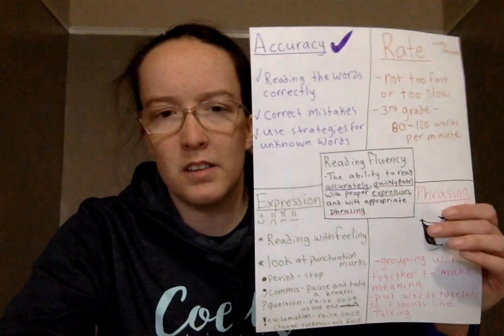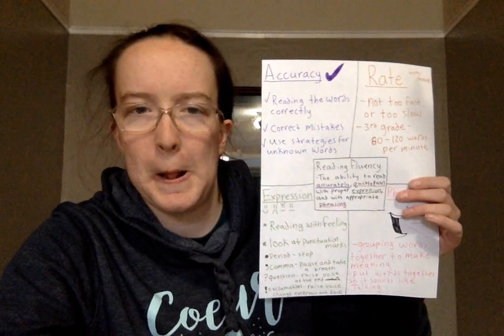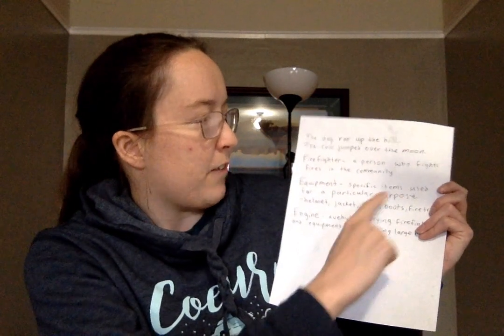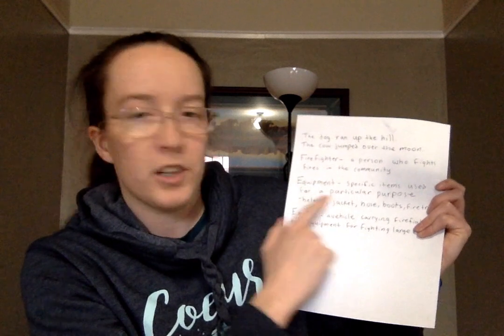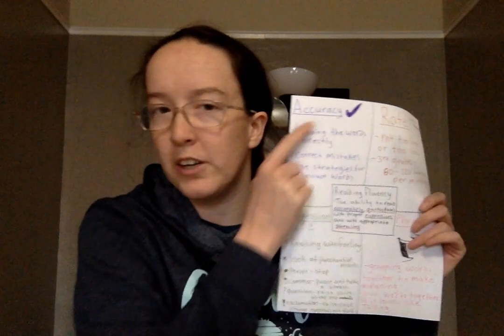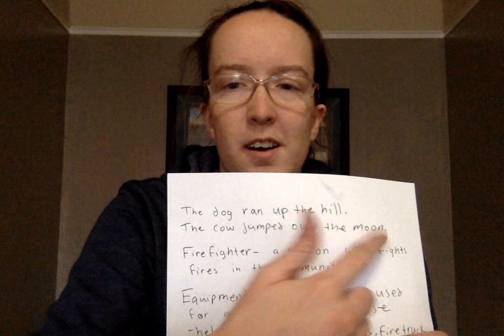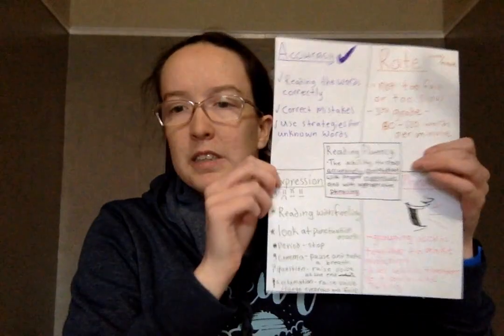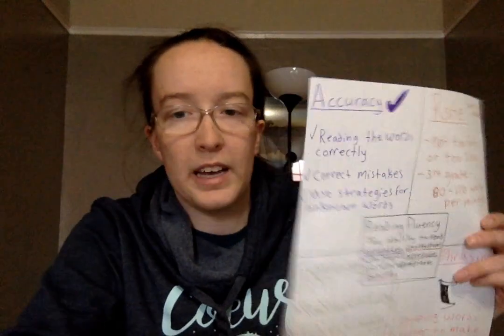Micro-teach Fluency Lesson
This is me presenting my fluency lesson.